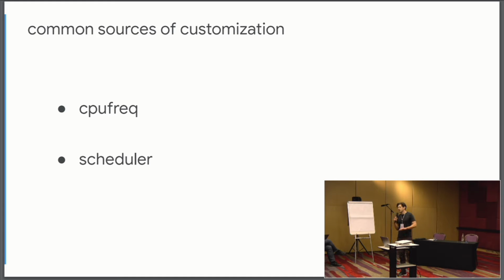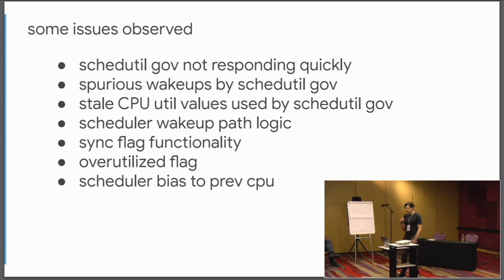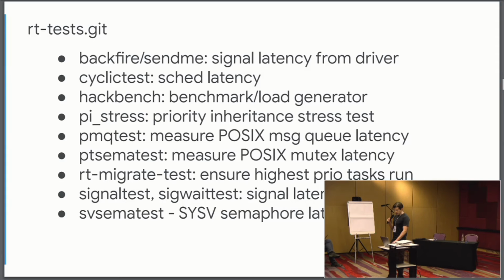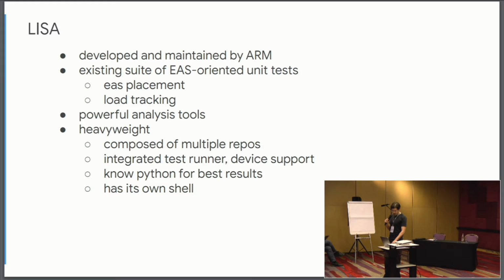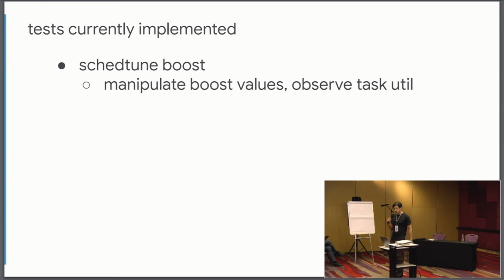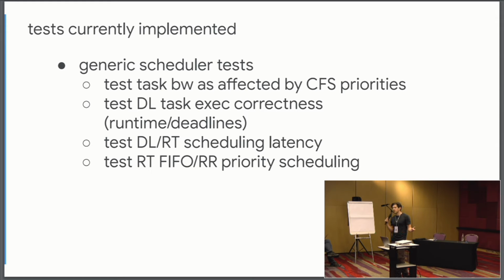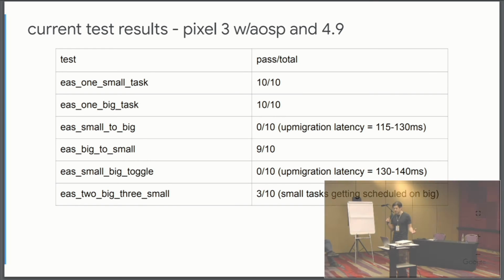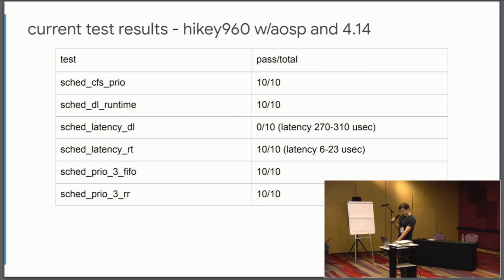BKK19-114 - EAS Unit Testing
Abstract
There is a lack of unit tests available for the scheduler, energy aware scheduling, and CPU frequency management. In this session a recent effort to expand the available tests will be described and discussed.

Steve Muckle
Steve Muckle works on Android kernel compliance testing and energy aware scheduling at Google. He formerly worked on energy aware scheduling at Linaro and Qualcomm.